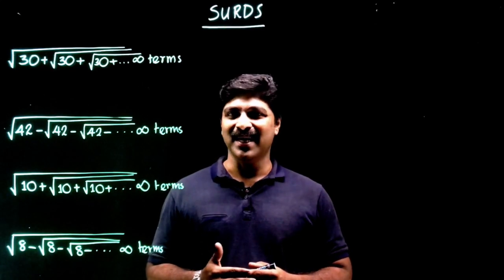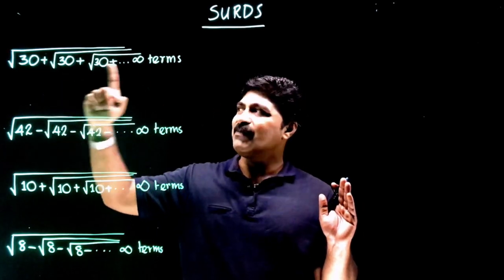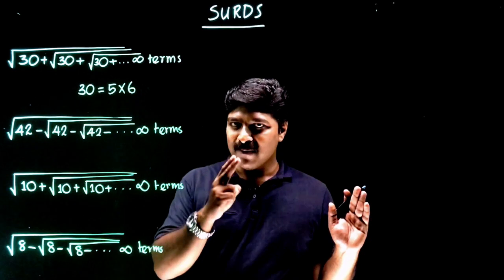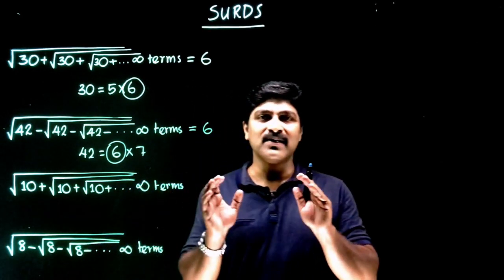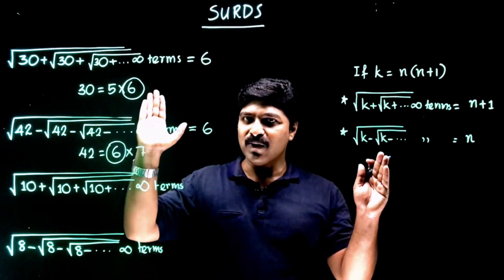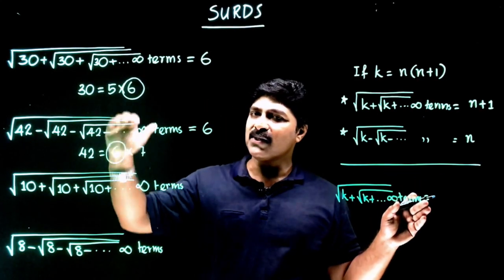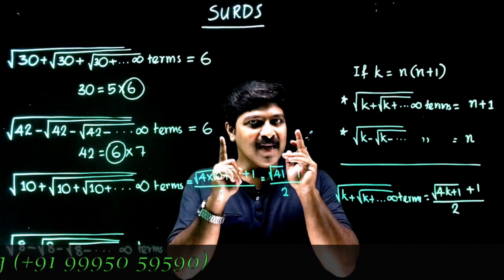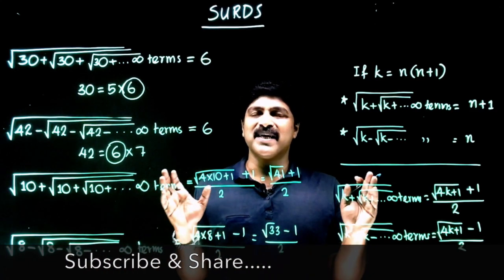Surds 1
A magical trick to find the Roots of infinite numbers.

Sivaprasad S.
Decades of experience in Aptitude Training
Specialist in short-cut methods
Trainer for CAT, GRE, GMAT, Bank and SSC